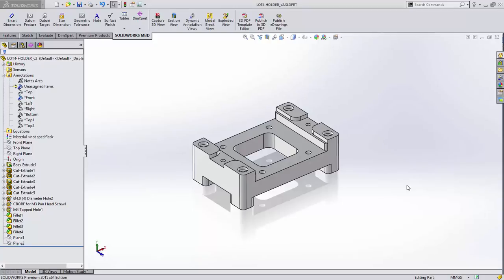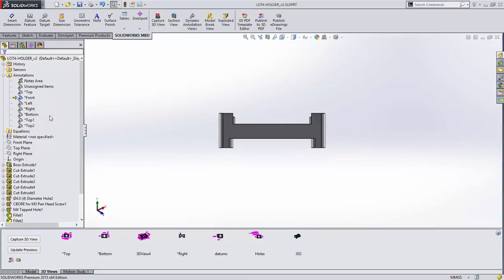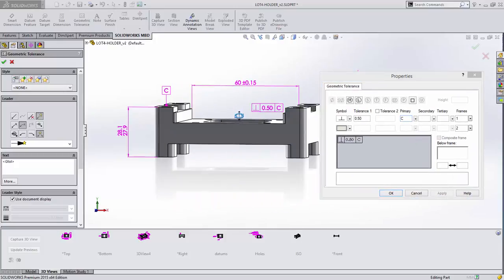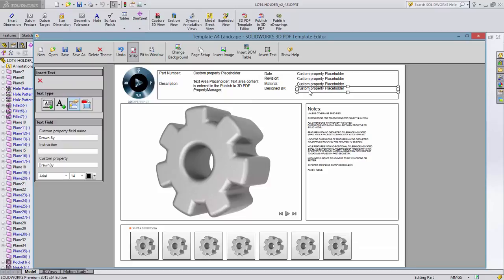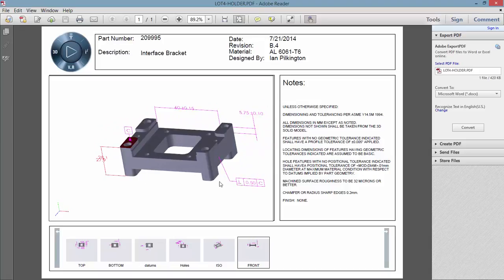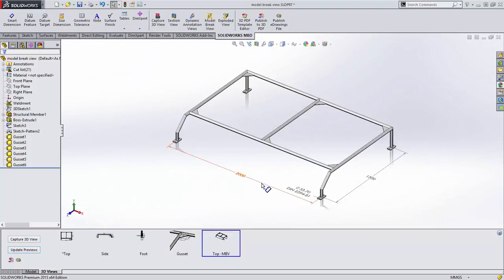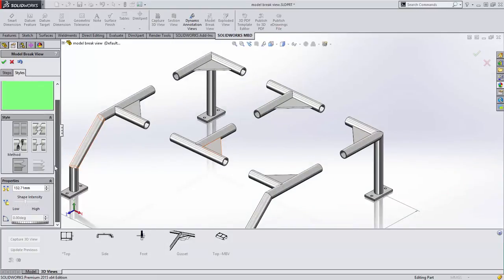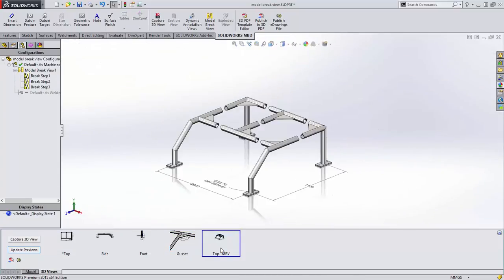SOLIDWORKS What's New 2015 Section 16: SOLIDWORKS MBD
New capabilities to create, organize and output 3D design data into 3D PDF or eDrawings